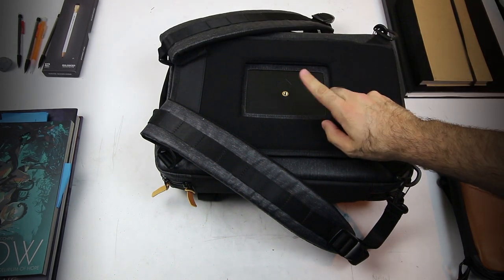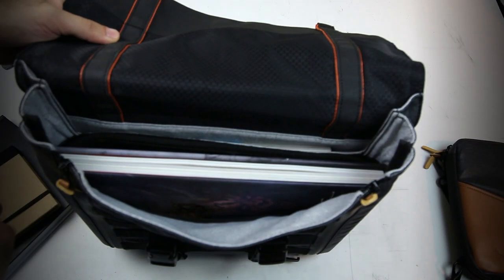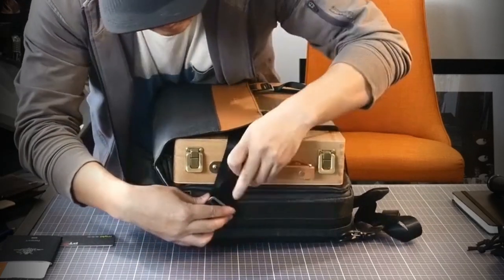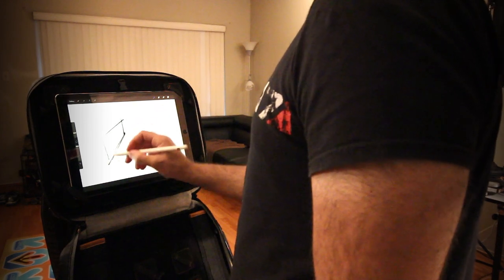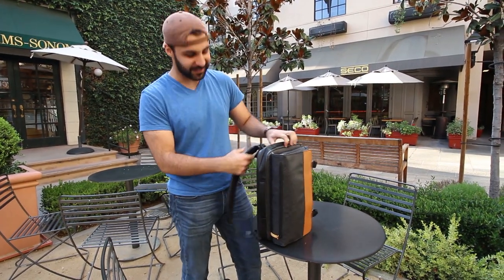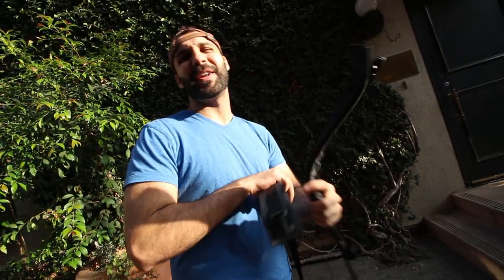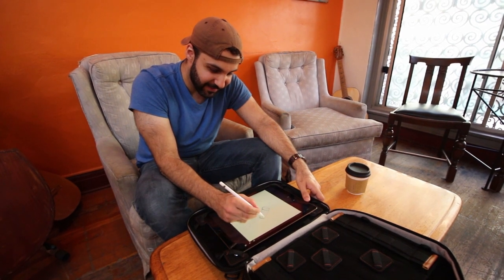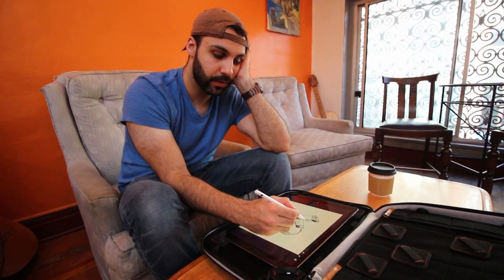New Art Bag! - By Etchr Labs "Art Satchel"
Sign up for the Early Bird List here to be notified about the kickstarter!

And thanks to Jenn Lundstrom and Alexa Elizalde for helping with the video.

MSPaint (loljk)
Adobe Photoshop CS6 (For drawing & painting)